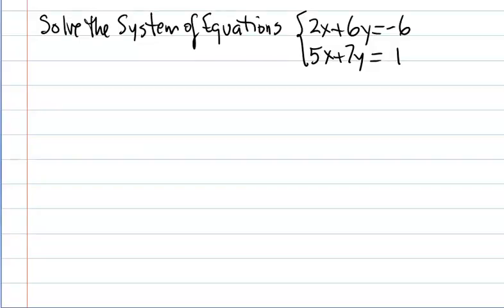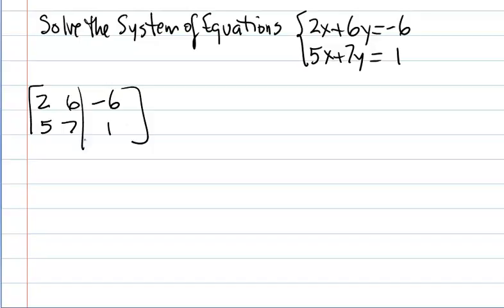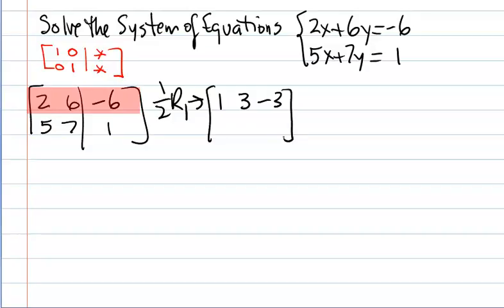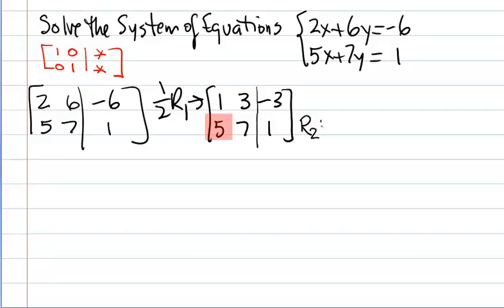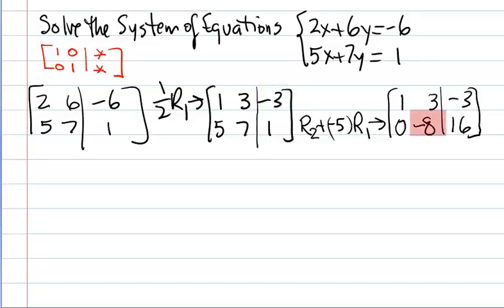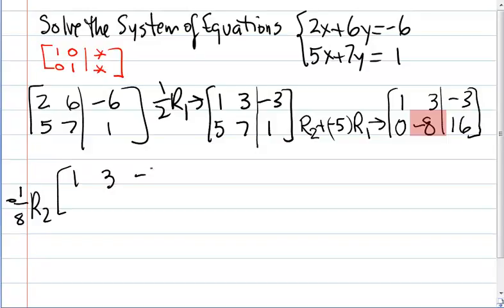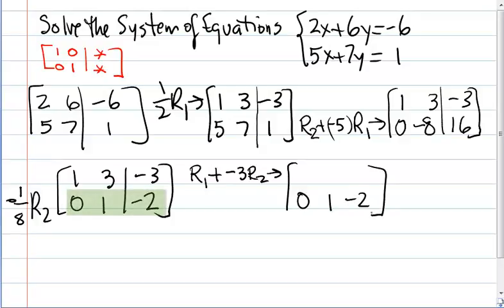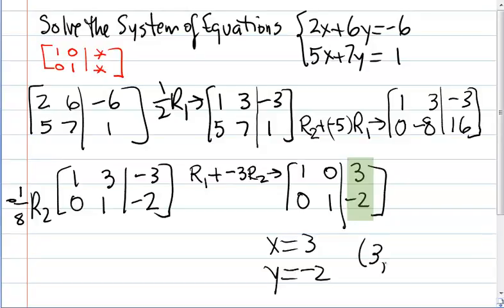Math111GaussianElimination1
Solve a system of 2 equations and 2 variables using Gaussian Elimination